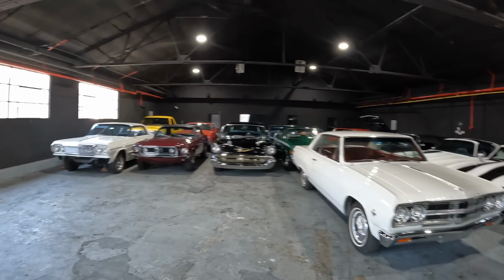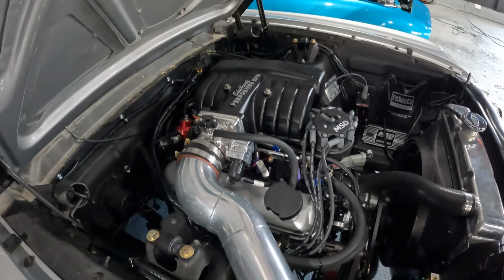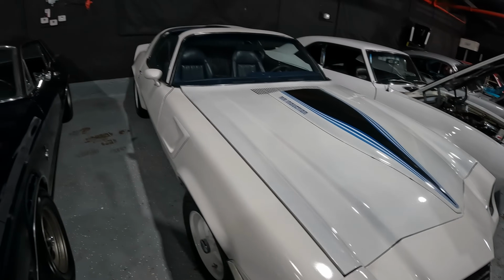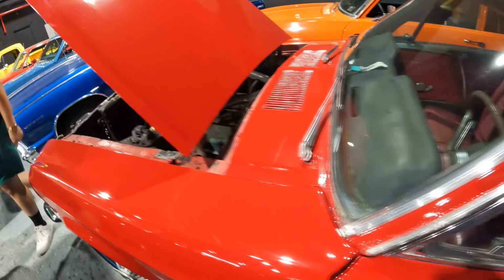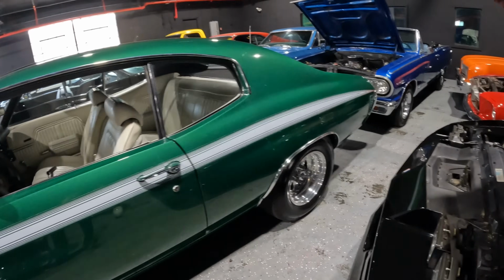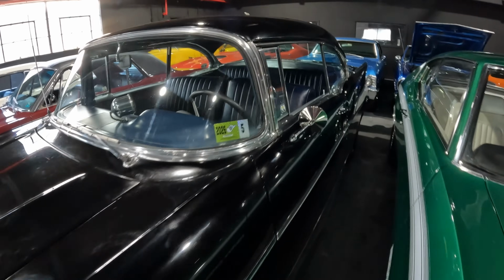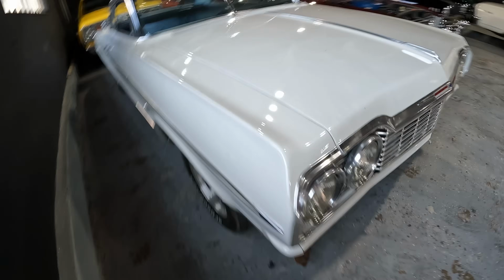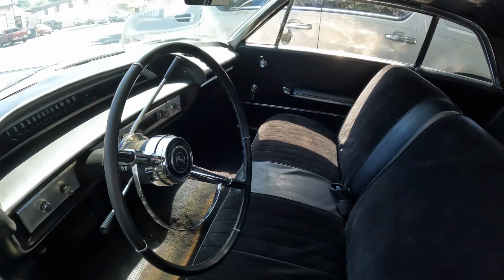15+ CLASSIC CARS FOR SALE || Lot Update with Rob Evans of Bob Evans Classics Classic Cars for sale